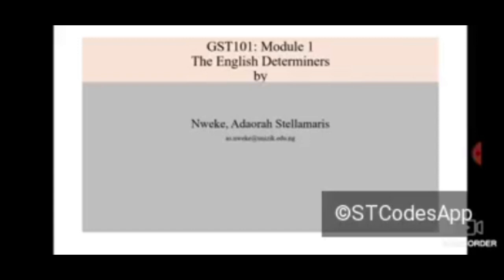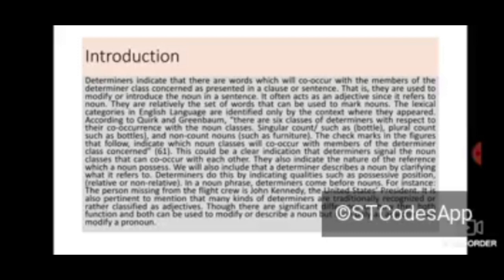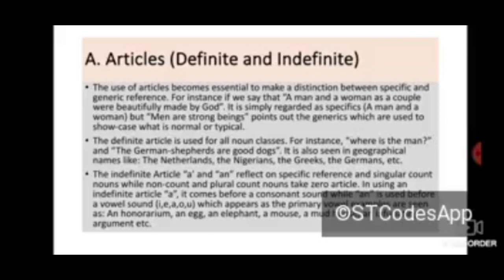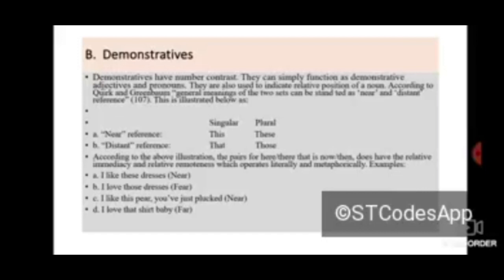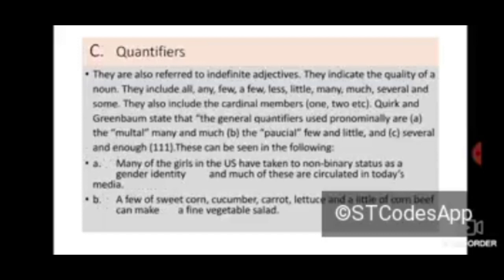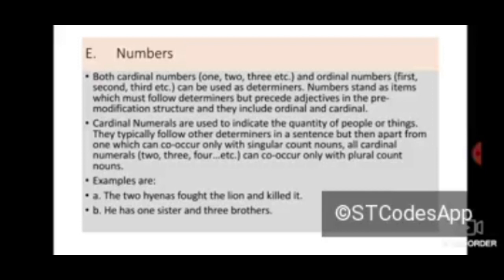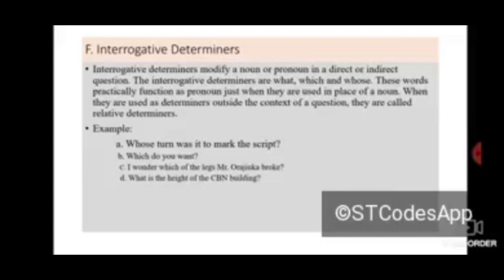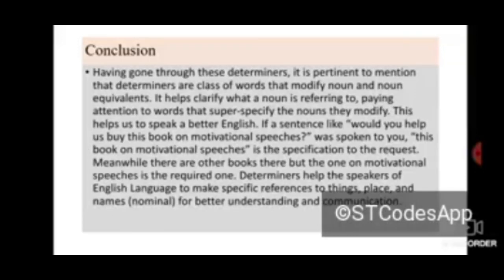GST 101 (Use of English I) English Determiners by Dr. Nweke, Adaora S.